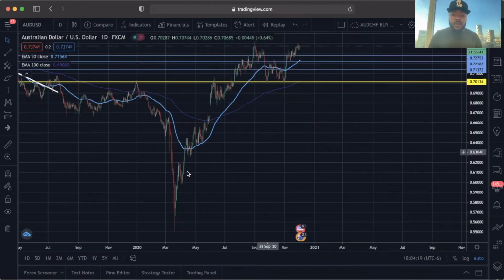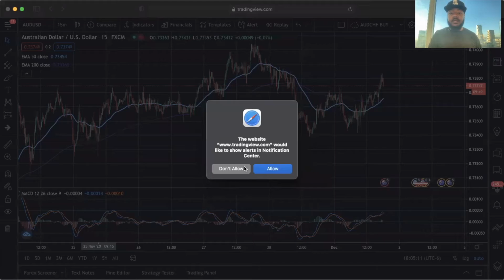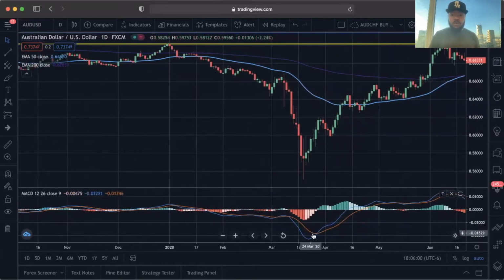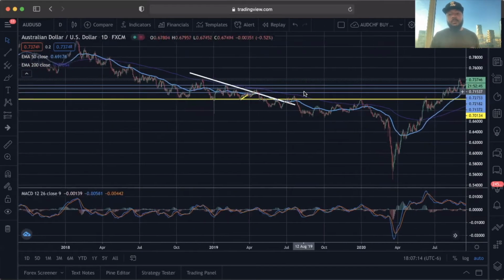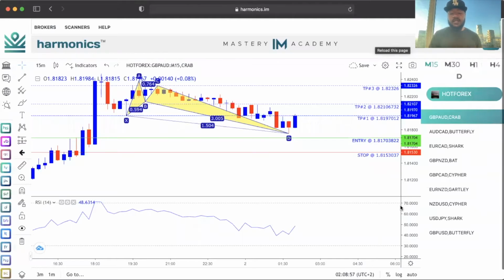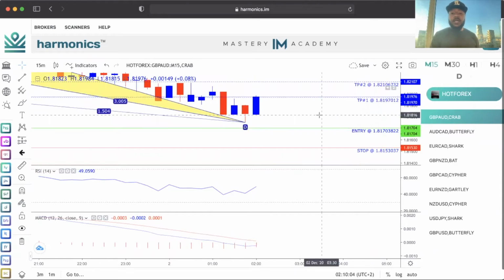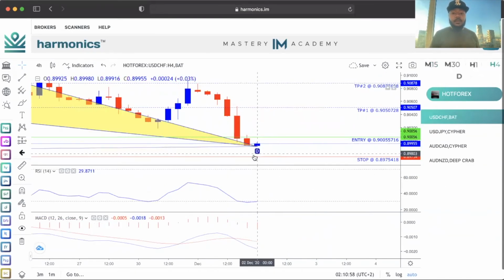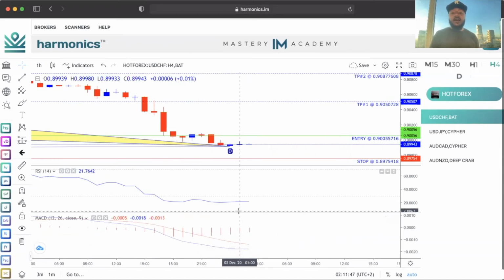Simple MACD Strategy | The Best MACD Trading Strategy For Beginners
What's good YouTube Family!

In this video I want to show you guys A Simple MACD Trading Strategy also known as the MACD Crossover Strategy. This MACD Indicator Strategy for Forex or Stock Trading is a very simple forex strategy with just two steps you can start using today!

I bet you're wondering if this MACD trading strategy even works? I've tested many forex trading strategies, indicators, oscillators etc. until I stumbled up on this very simple  MACD cross over strategy. You can compare the MACD indicator with other indicators such as the RSI or Bollinger Bands to get make the strategy even more accurate. I'll also show you how we use the MACD on a tool called the Harmonic Scanner that gives us 90% probability trades! Yes,  we use this MACD Trading Strategy for 90% accurate trades.

So what exactly is the MACD? It's stands for Moving Average Convergence Divergence. It reflect the momentum of the market and can help you identify if market is going to change directions.

Forex trading for beginners can be difficult to grasp on your own. It wasn't until I met my mentors Rich Off The Net and Lovely Meg of Da Rich Family that I began being a successful forex trader.

MACD Forex strategy
Forex For Beginners
Forex Community
Forex Lifestyle
How Forex Changed My Life
Rich Off The Net
Lovely Meg
Da Rich Family